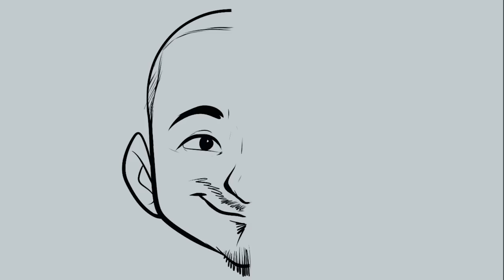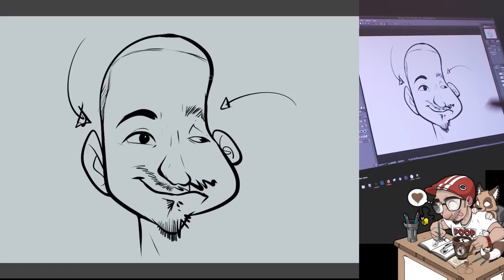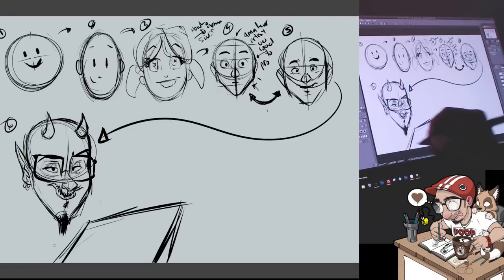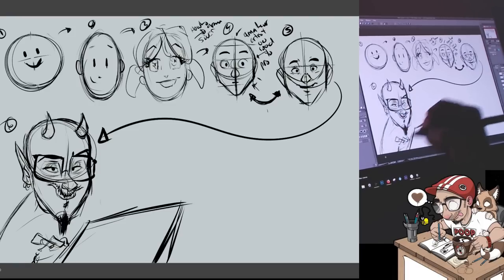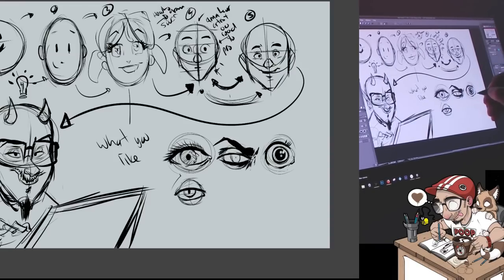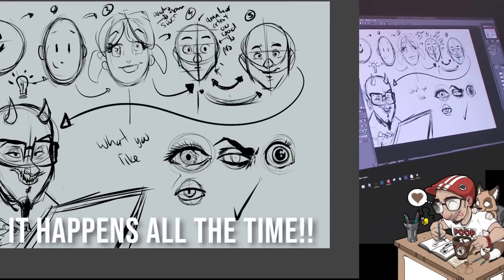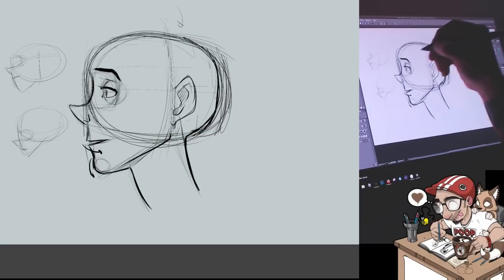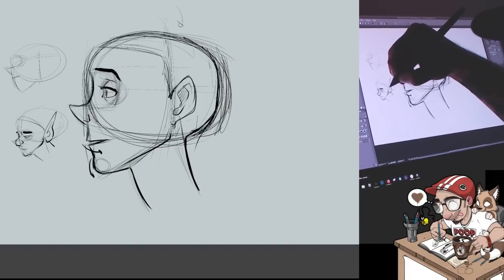HOW TO DRAW HEADS -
NEW CHANNEL in SPANISH
ARTE CON RODGON

- Todays video consists of my way of thinking and how I approach drawing heads in general.
I am trying some new things in the videos, so any input is helpful of course.

thank you all so much for your continued support and if any of you would like to join in on my patreon to help support what I do so I can do it more often, link is right here: